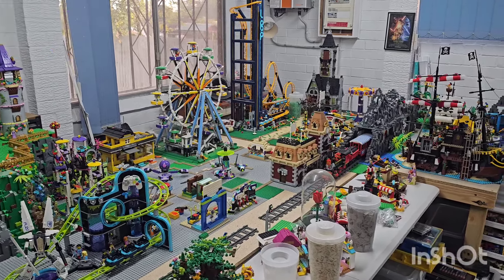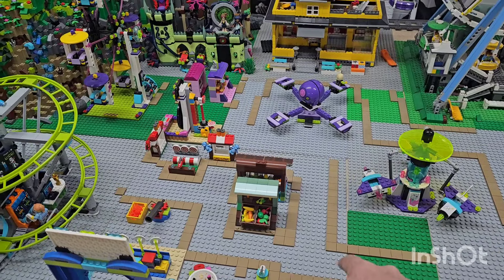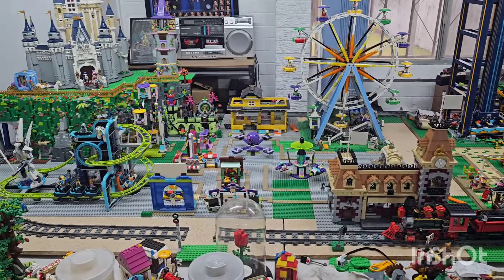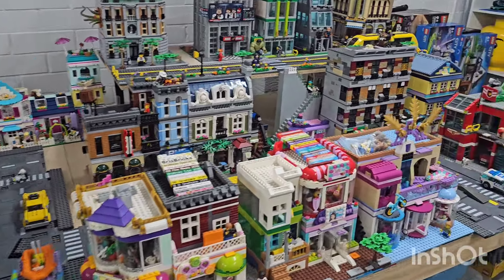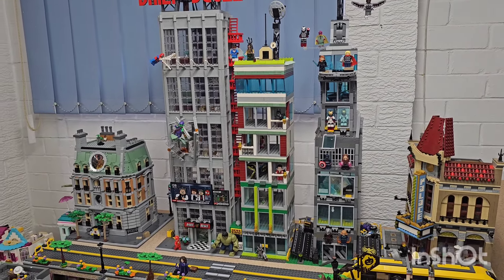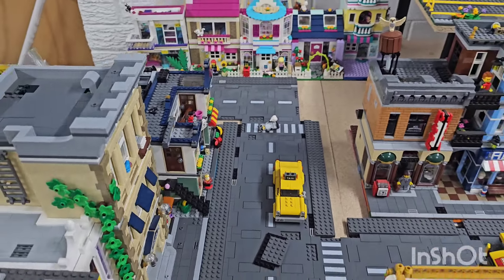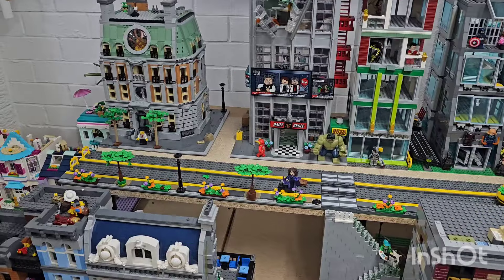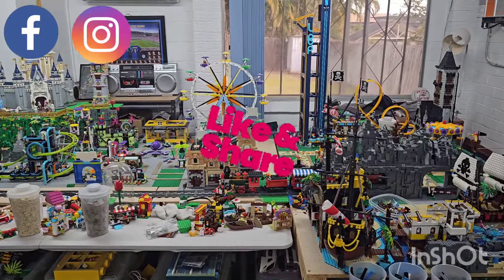Lego City update continues, the city is back...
The continuing progress on the Lego themepark and the Lego City continues.  I got the city set back up, but it still has a lot of work to be done.